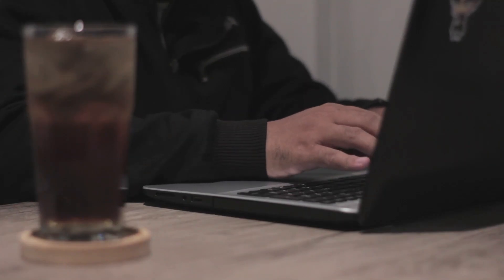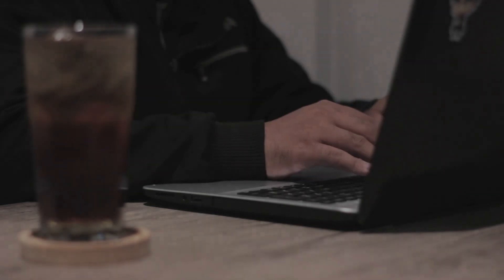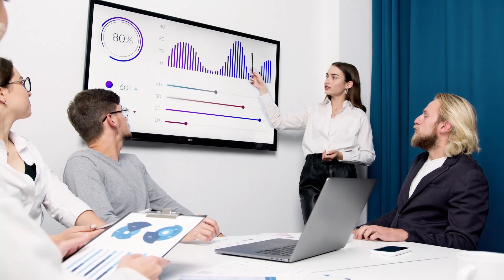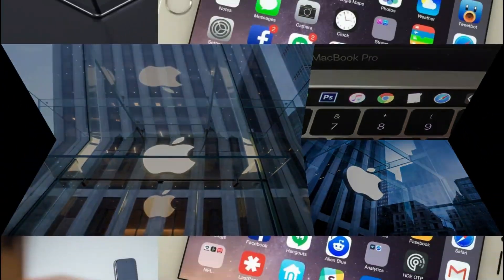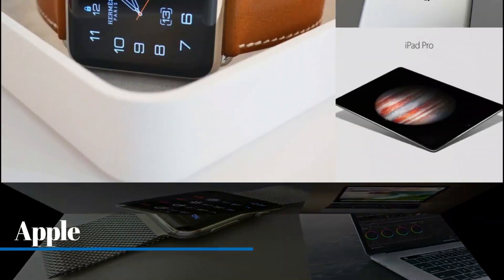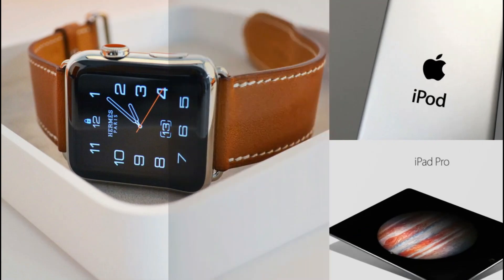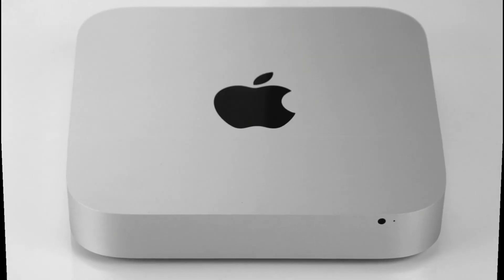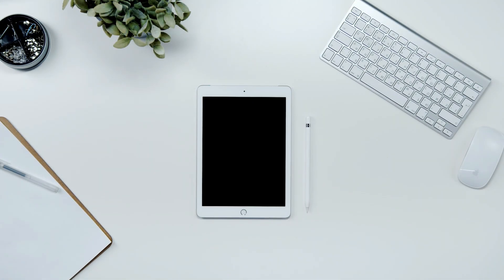What is Apple MDM? | Apple Mobile Device Management for iOS Beginners (2024)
Discover the basics of Apple Mobile Device Management (MDM) in this beginner-friendly guide. Learn how MDM works on iOS, its key features, and how it helps businesses manage and secure their devices. Whether you're new to Apple MDM or just curious, this video covers all the essentials.